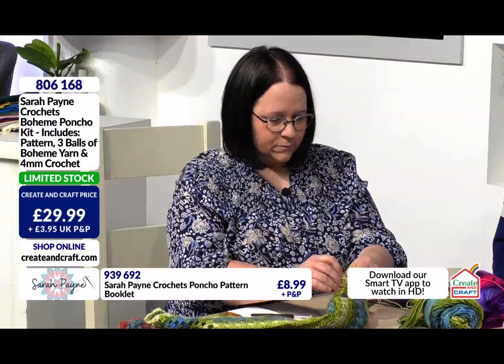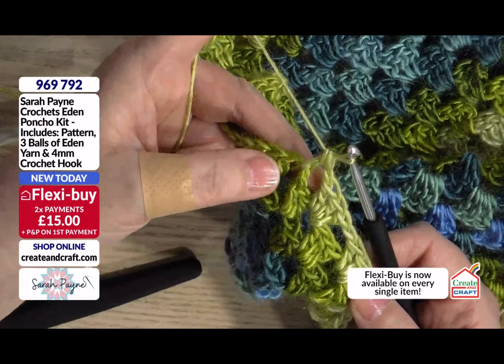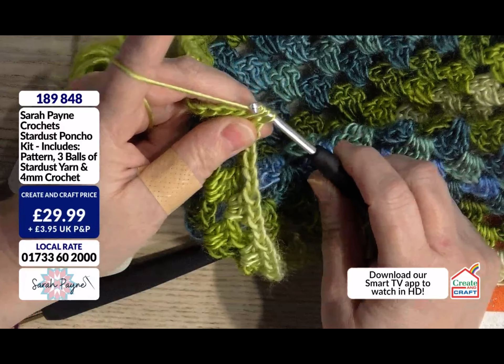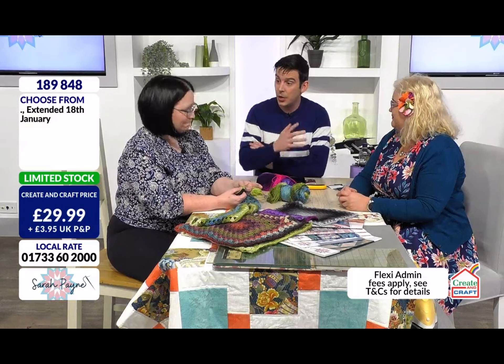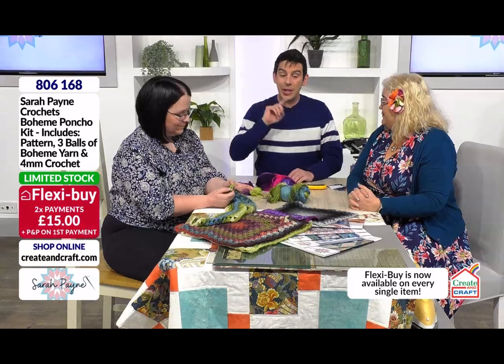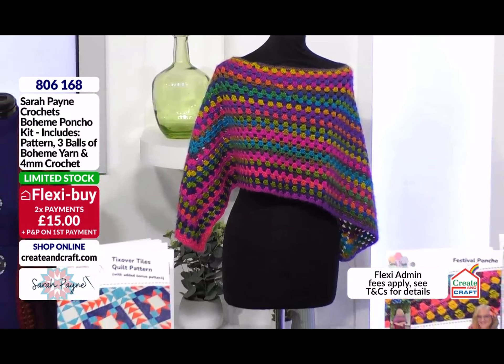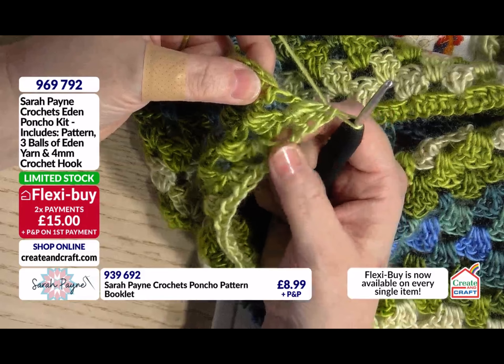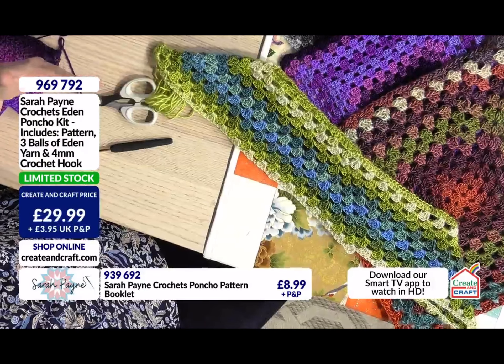Learn to Crochet - Poncho Treble Clusters and Corner Treble Cluster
Taken from Create and Craft TV show broadcast on Sunday 14th January 2024. Showing you how to work treble cluster crochet stitches for the Sarah Payne Crochets Festival Poncho. This video talks through how to work the treble clusters on the straight section, how to jump to the next section and also how to navigate the corners.